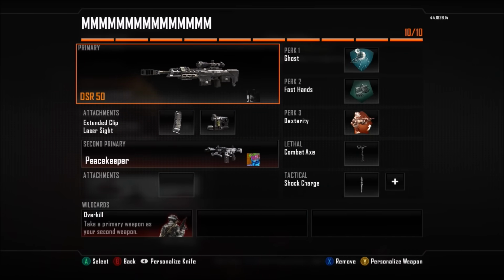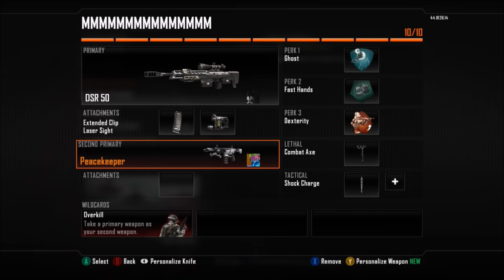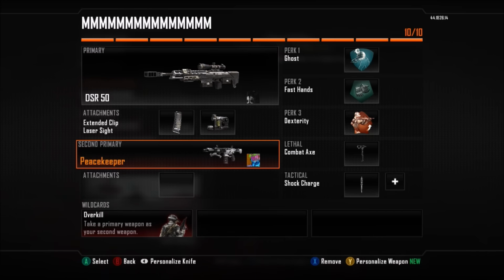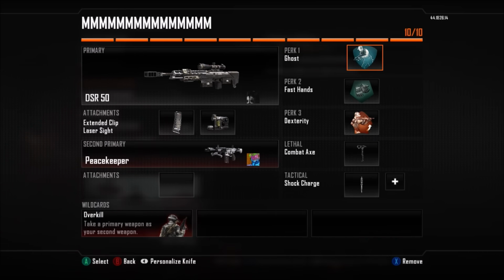My Favorite Black Ops 2 Trickshot Class